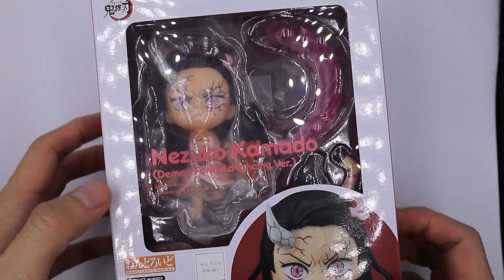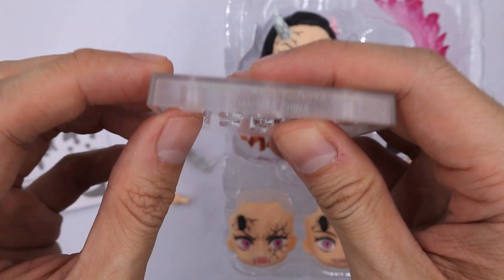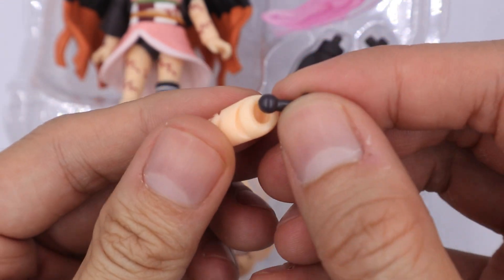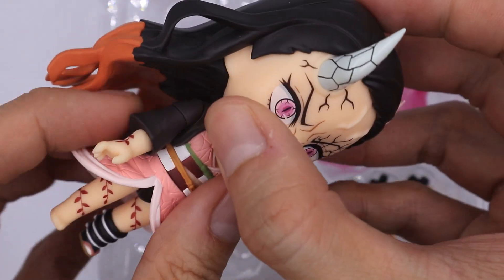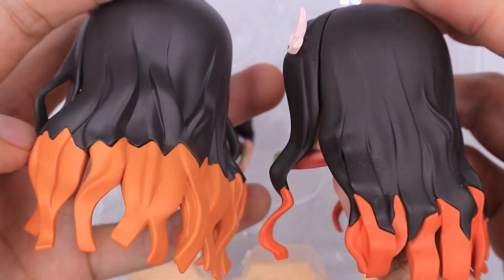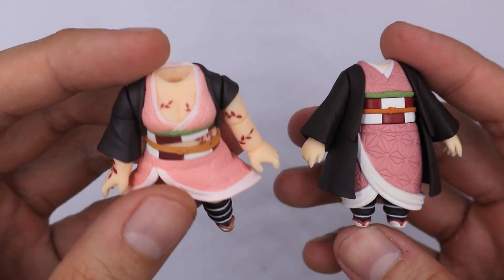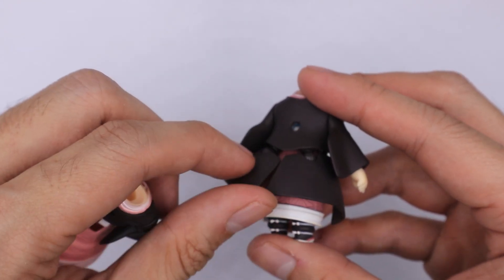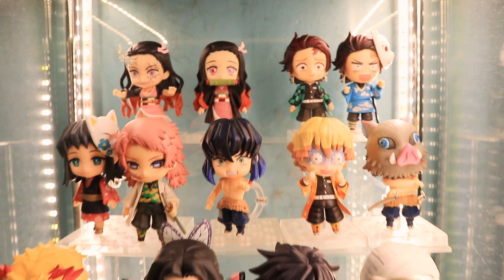Review: Nendoroid 1948 / Custom Nendoroid Doll Nezuko Kamado (Demon Form) - Kimetsu no Yaiba